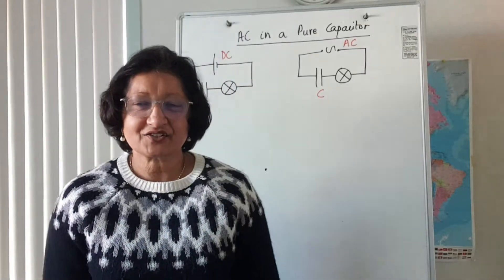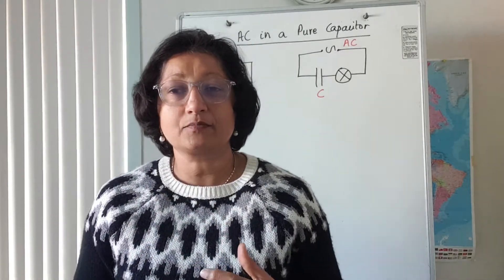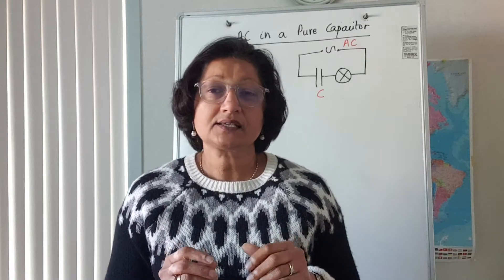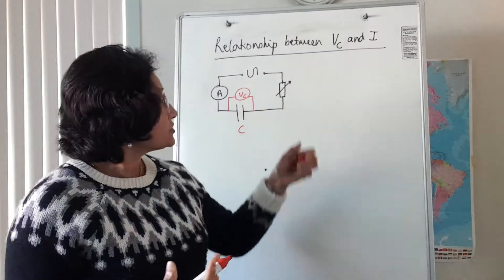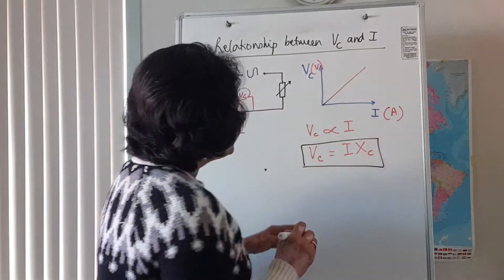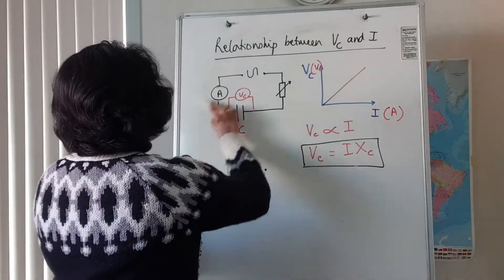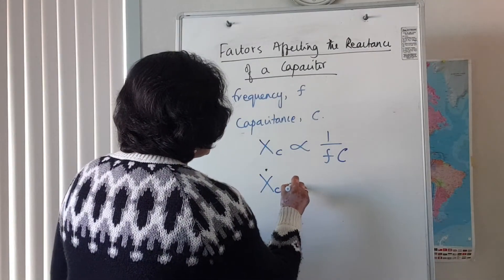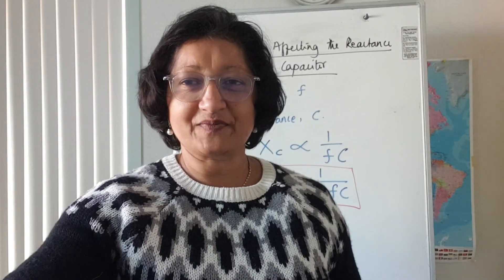Y13 AC in a pure capacitor